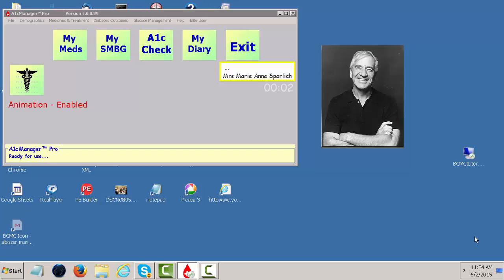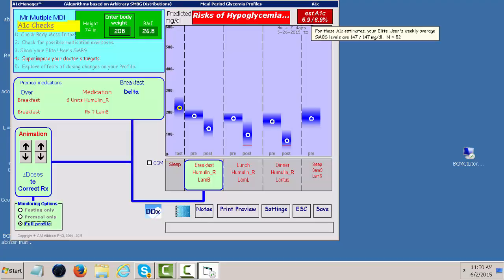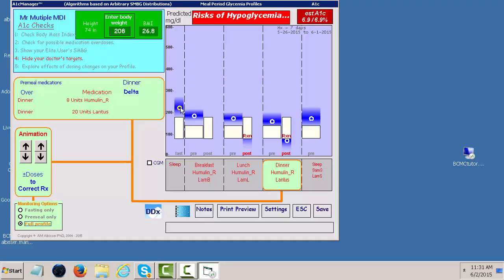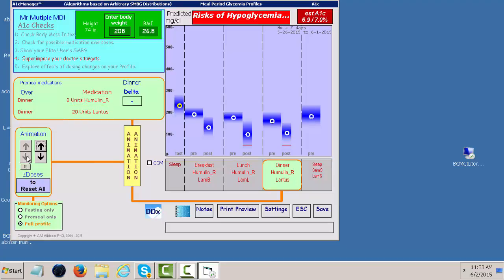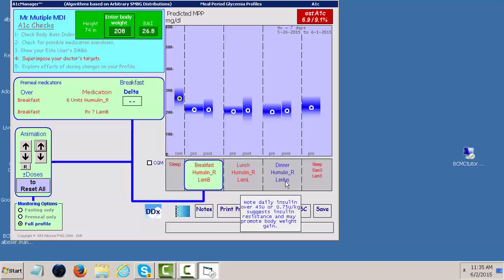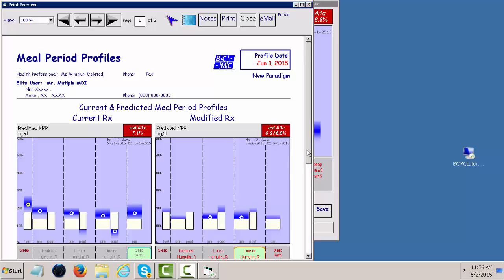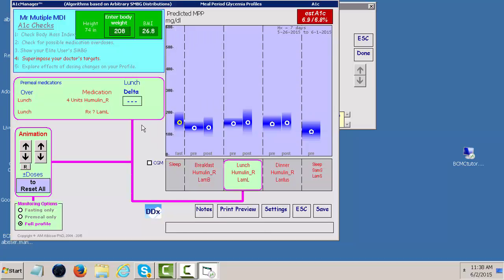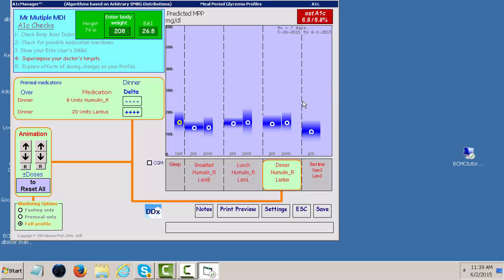A1cManager check for a Multiple Daily Insulin Injections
Prof. Albisser will speak about the A1cManager to improve your diabetes control